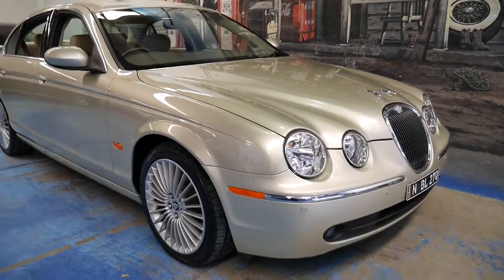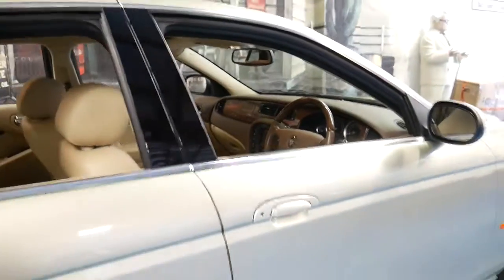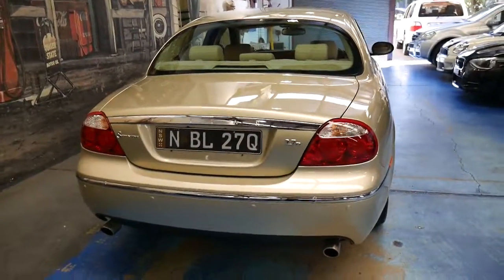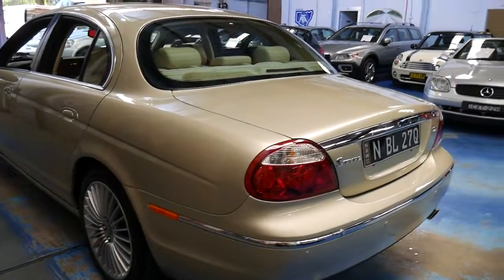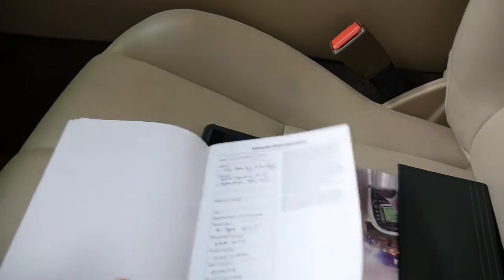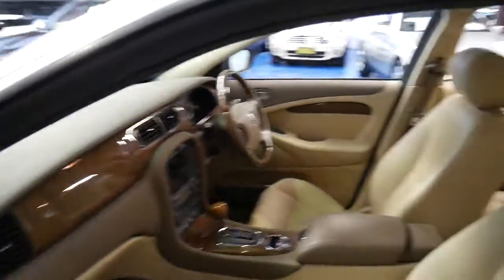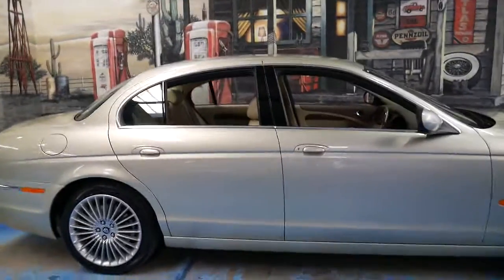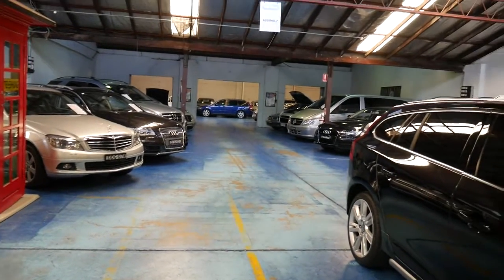Jaguar S-Type 2007 (MY08) with only 20,000 klms since new!!!!